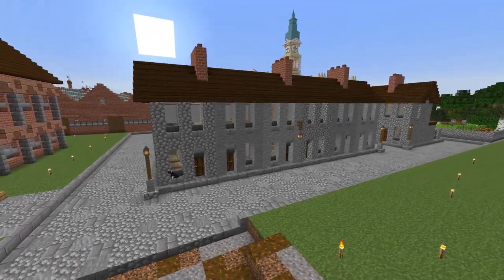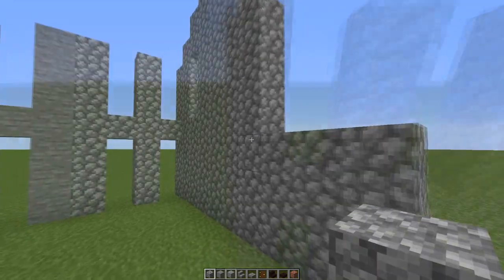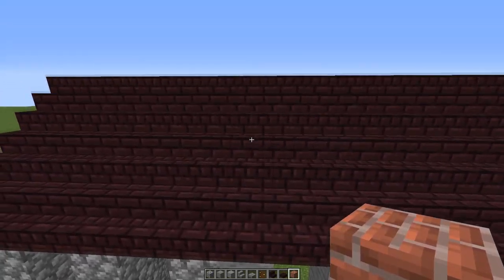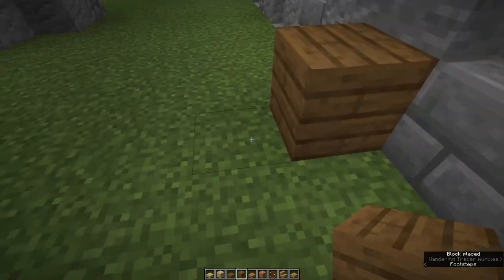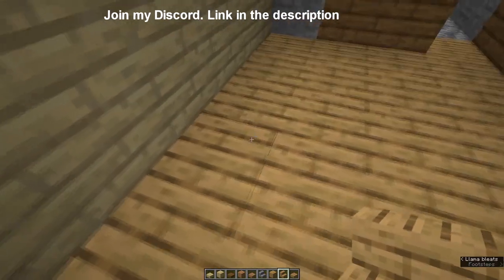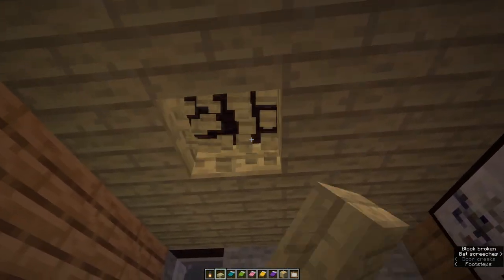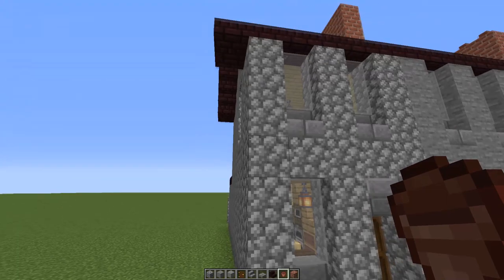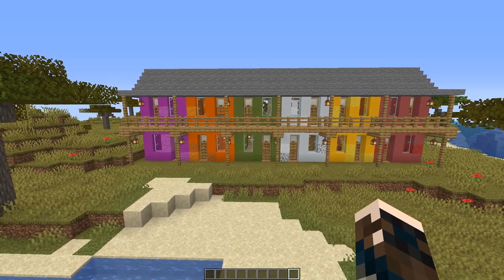Minecraft Terraced House Tutorial - as Seen on Alphacraft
Have you ever wanted to make a terraced house or row house in Minecraft ? This tutorial shows you how to make a typical British terraced house row. There is a basic interior, ideas for the gardens and some variations, including a terraced house that goes up a hill and how to brighten things up for a Carribbean vibe. Make your own terraced house in Minecraft today!